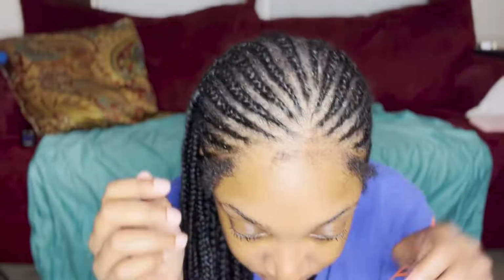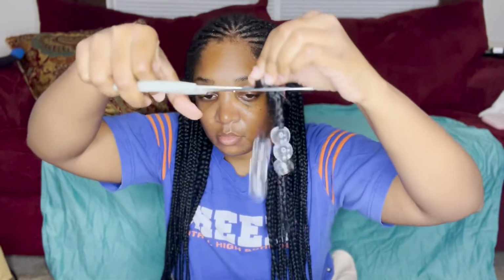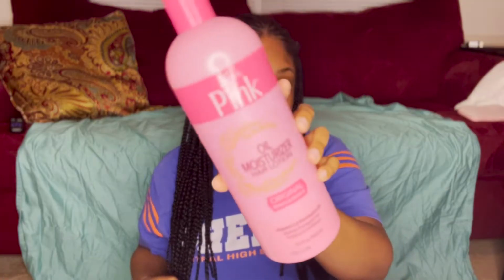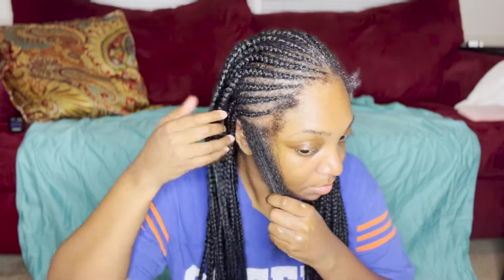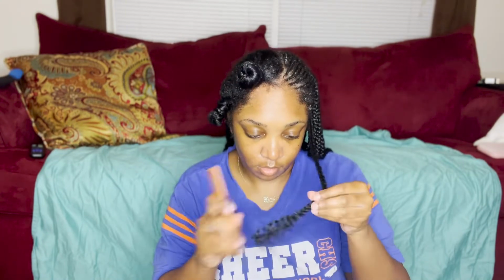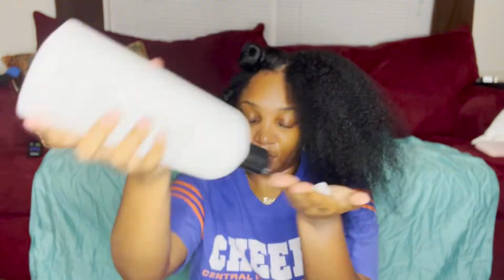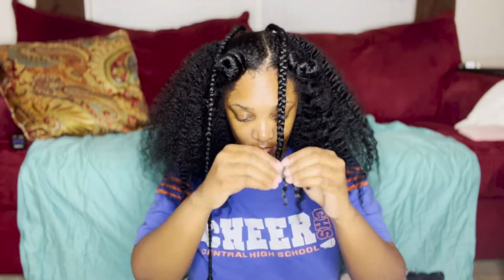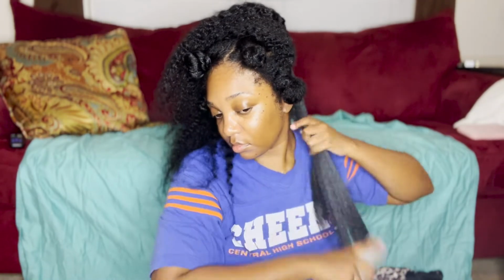HOW TO: REMOVE BRAIDS WITHOUT BREAKAGE | TAKE DOWN TIPS FOR LENGTH RETENTION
THANK YO SO MUCH FOR TUNING IN!! I AM SHOWING YALL HOW I SAFELY REMOVE BRAIDS AND PROTECTIVE STYLES. MOISTURIZING MY HAIR BEFORE TAKING DOWN MY PROTECTIVE STYLE IS KEY WHEN TRYING TO GROW LONG HEALTHY HAIR AND RETAIN LENGTH. TAKING DOWN BRAIDS AND PROTECTIVE STYLES CAN CAUSE BREAKAGE IF YOUR HAIR IS NOT PROPERLY MOISTURIZED. I HOPE YALL LEARNED A LOT FOR THIS VIDEO AND IT WAS INFORMATIONAL !

NATURAL HAIR
REMOVING BRAIDS
LENGTH RETENTION
NATURAL HAIR GROWTH
NATURAL HAIR BREAKAGE
AVIOD BREAKAGE
TAKING DOWN BRIDS
TRIBAL BRAID TAKE DOWN
BOX BRAIDS TAKE DOWN
DETANGLING NATURAL HAIR
DETANGLING AFTER PROTECTIVE STYLE
BRAIDS AFTERCARE ROUTINE
REMOVE BOX BRAIDS AND BUILD UP
TAKING MY BRAIDS OUT
TAKING DOWN BRAIDS WITH CONDITIONER
REMOVING BOX BRAIDS
CUTTING OUT MY BRAIDS
TAKEDOWN TIPS
TAKE DOWN TIPS